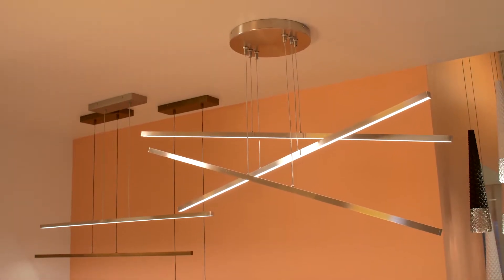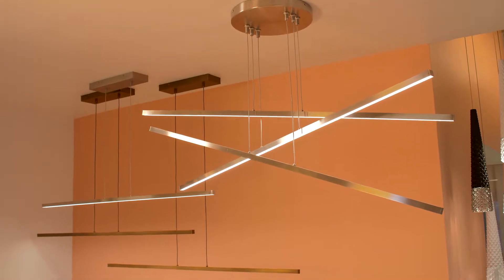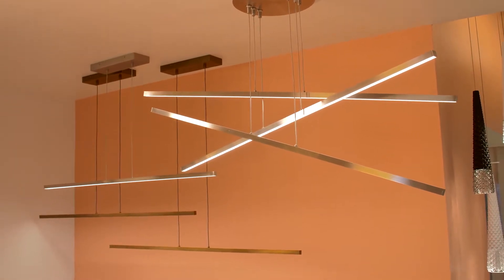Essence Trio Linear Chandelier by LBL Lighting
Explore the ultimate in modern minimalist - the Essence Trio LED chandelier by LBL Lighting.